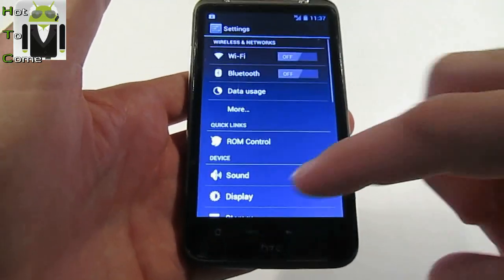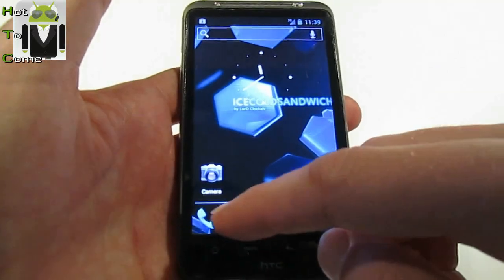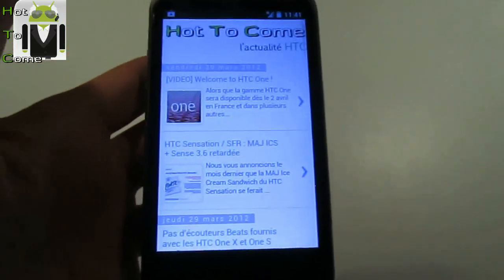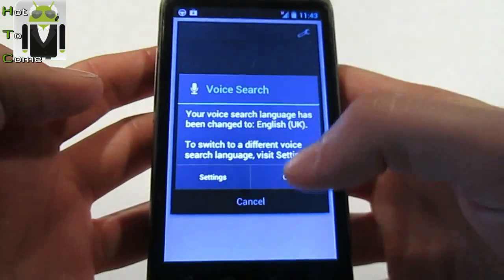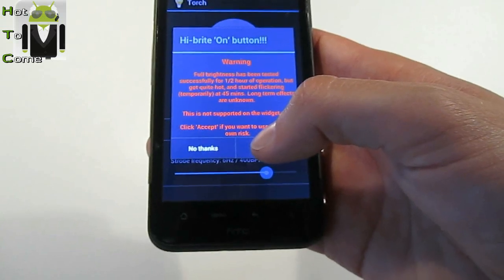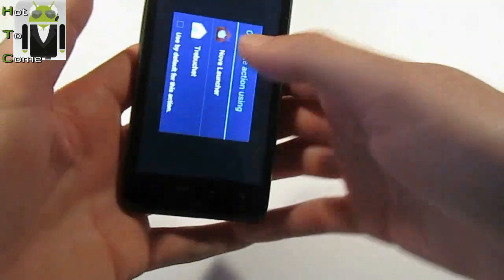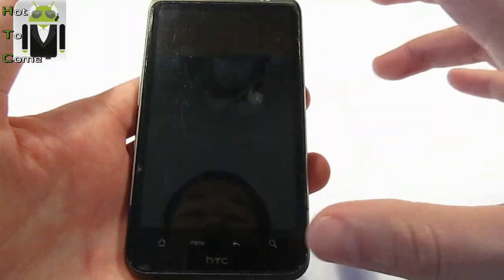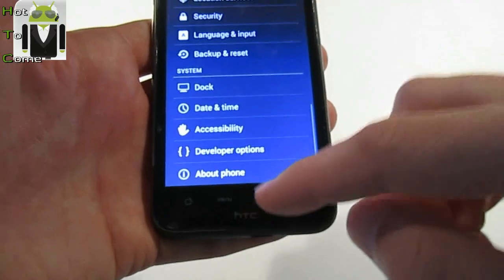IceColdSandwich ERROR 404 Edition - Android 4.0.4 - AOKP - v7.0 - ICS